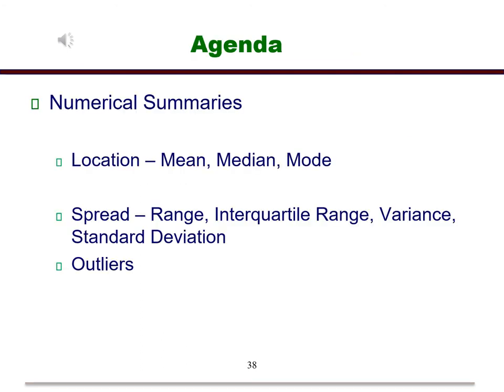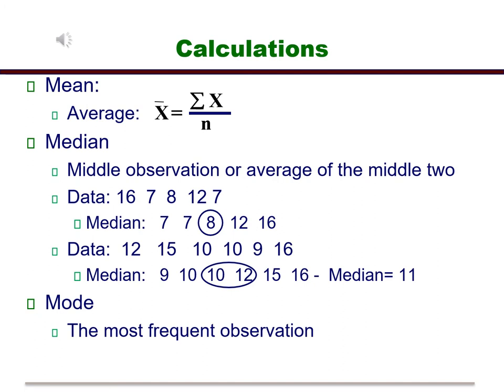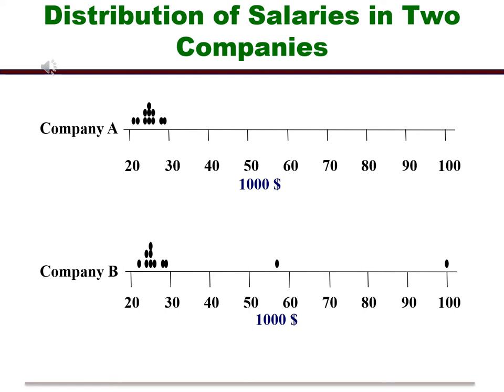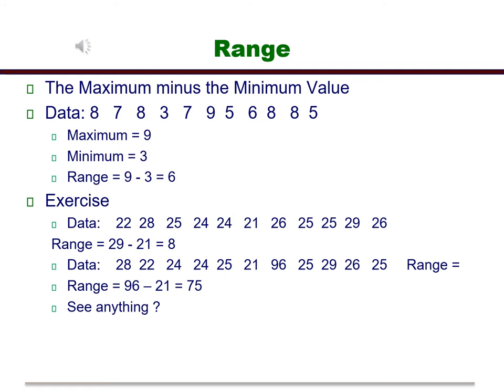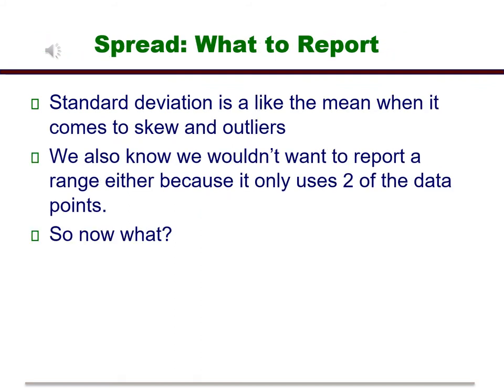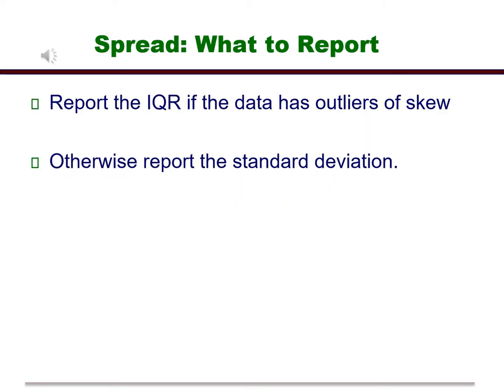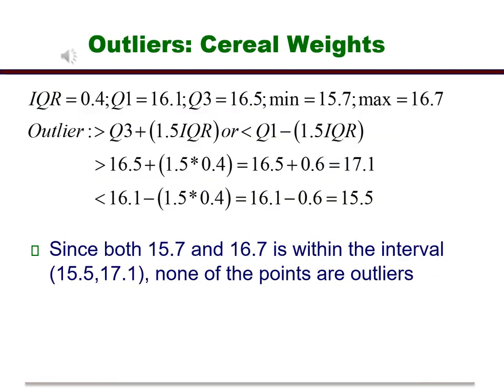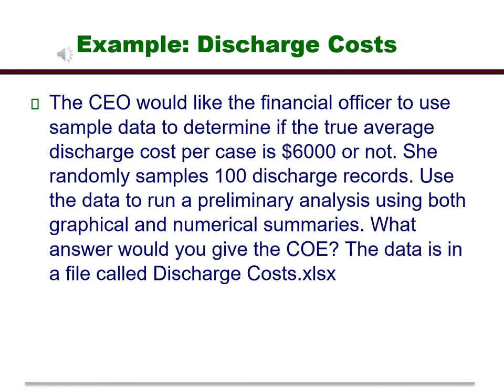Preliminary Analysis for Continuous Data Numerical Summaries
This is a video lecture for analyzing continuous data with numerical summaries. The analysis was done using the StatHelper software.